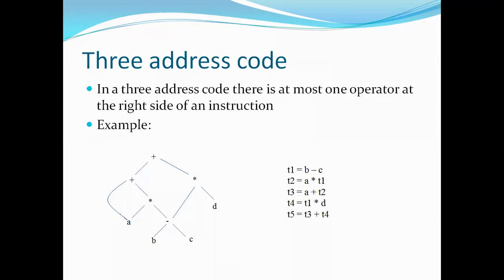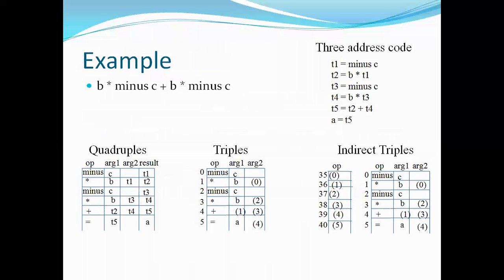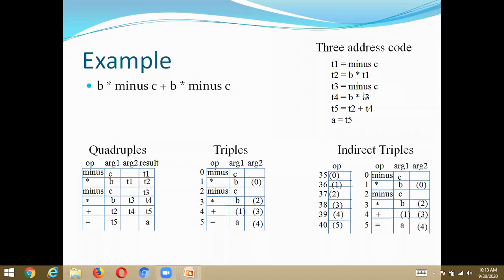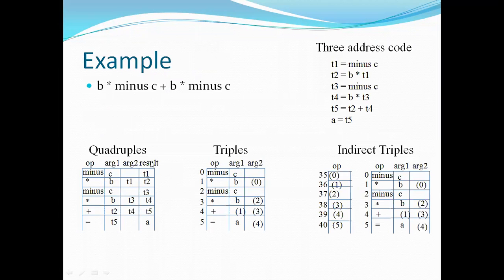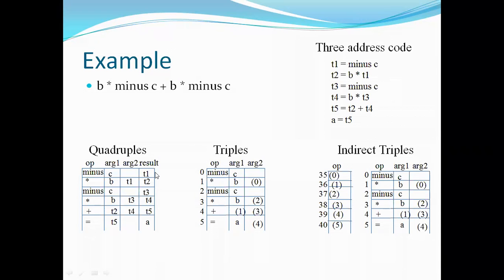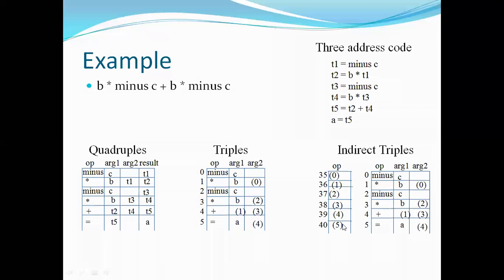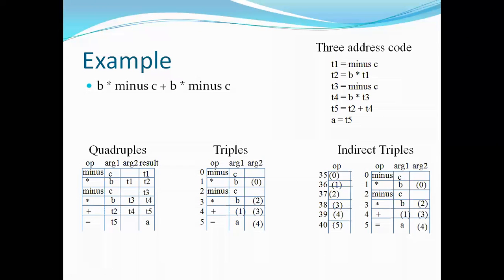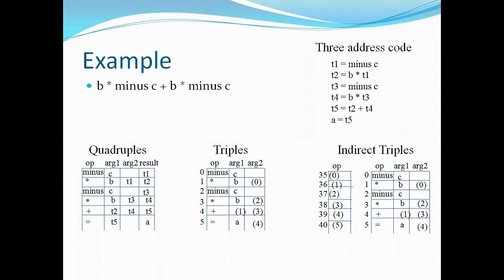3 2 COMPILERDESIGN - IMPLEMENTATION OF 3 ADDRESS CODE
IMPLEMENTATION OF 3 ADDRESS CODE